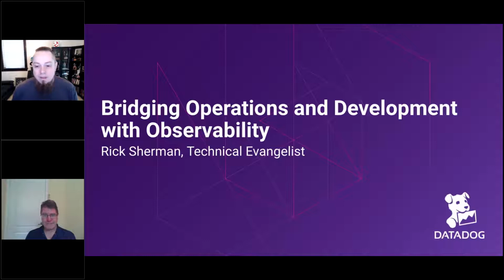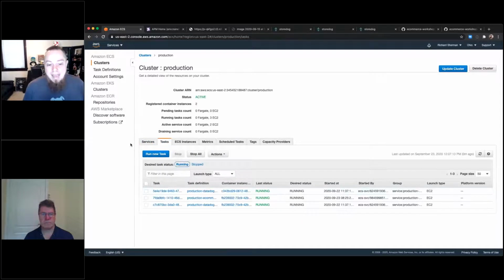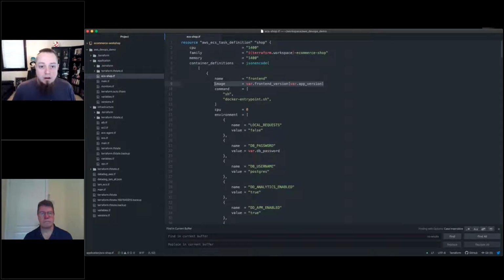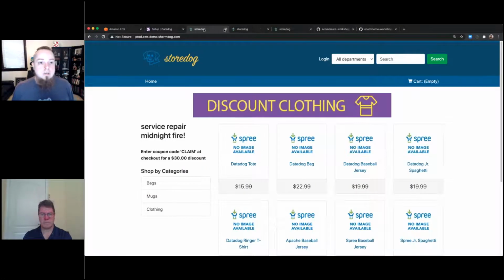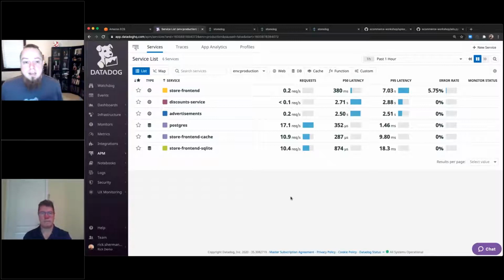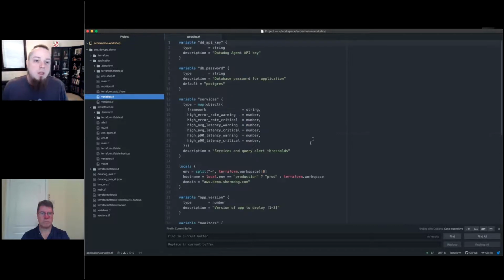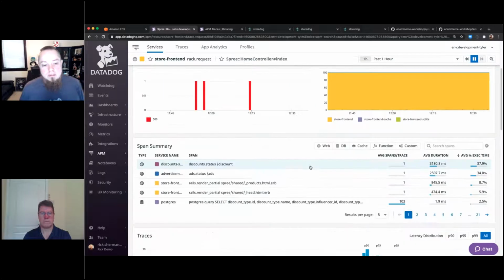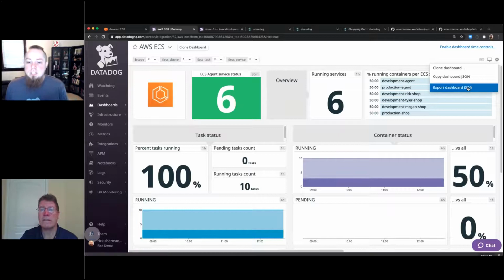Bridging Operations and Development with Observability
Monitoring and observability are often viewed as post-deployment tools focused on operations. But development done in isolation limits visibility to the system as a whole, and issues tend to manifest only in production.

In this webinar we will discuss:

How to leverage Infrastructure as Code to manage Datadog and AWS ECS/EC2 across development and production environments
How introducing monitoring and observability earlier provides greater visibility for both developers and operations.
Strategies to segment development and production environments within Datadog